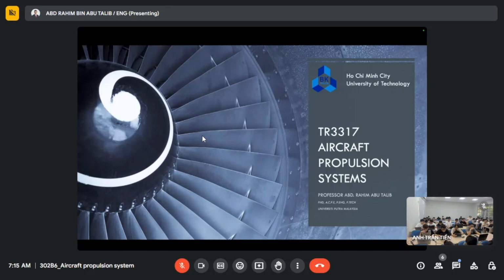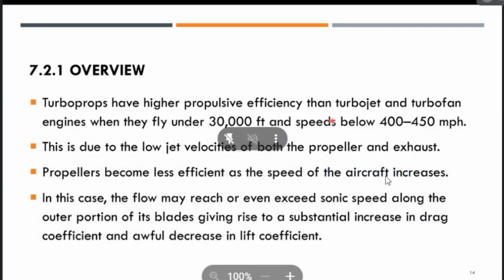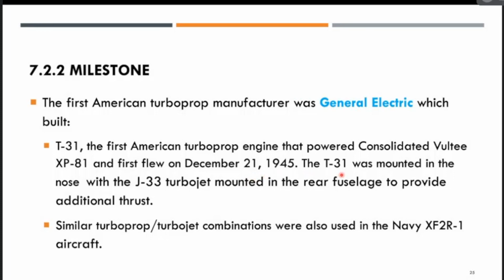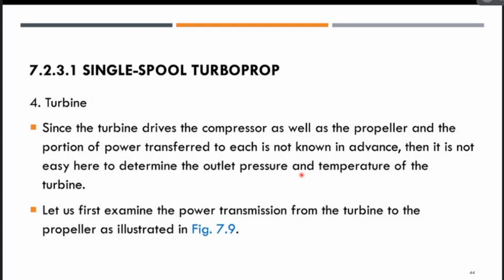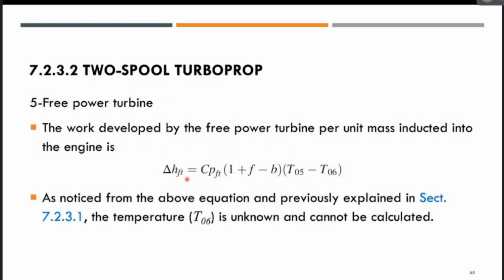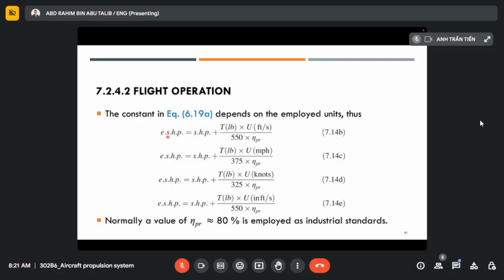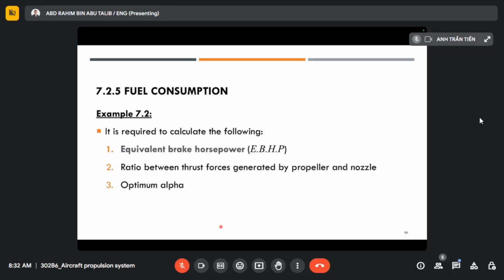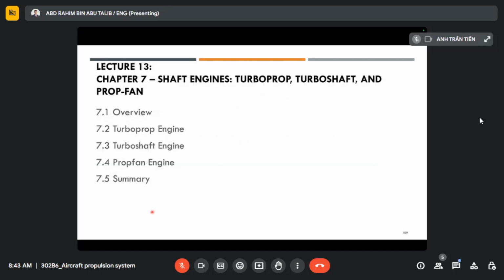SHAFT ENGINES | TURBOPROP ENGINE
This video shows the lecture on Shaft engines: turboprop, turboshaft, and prop-fan (Part 1). Topics covered in this session are:
7.1 Overview
7.2 Turboprop Engine